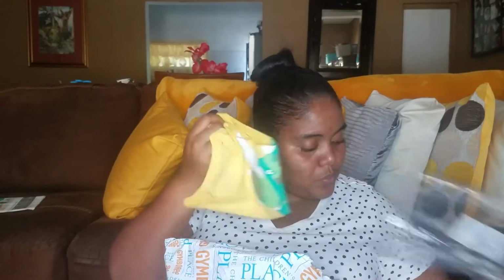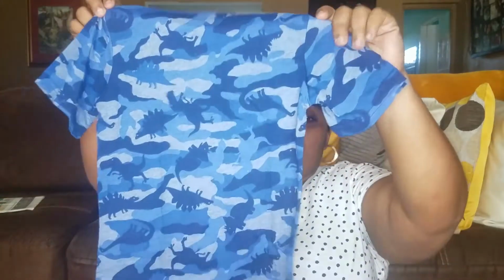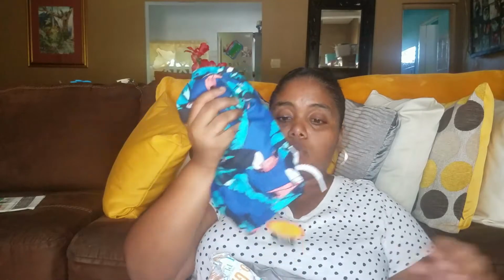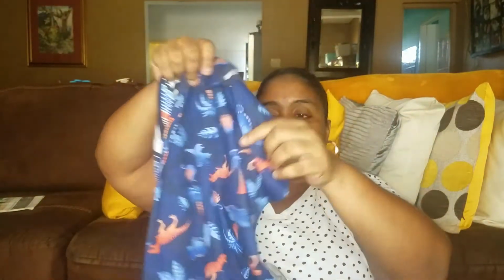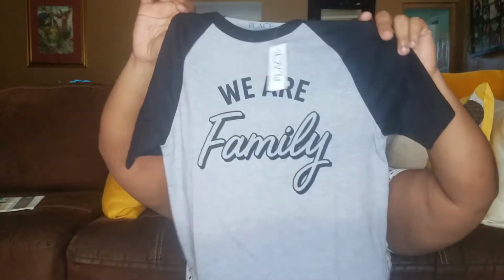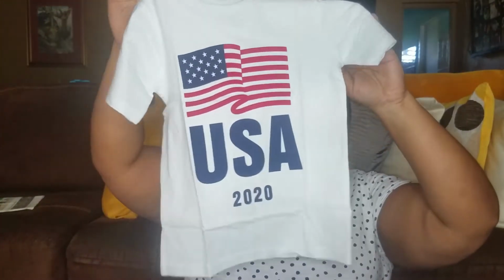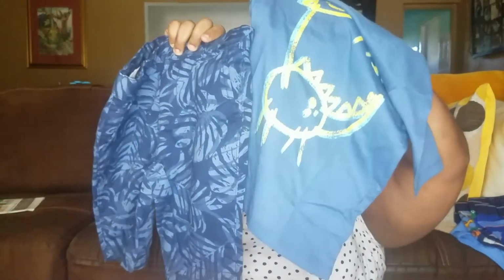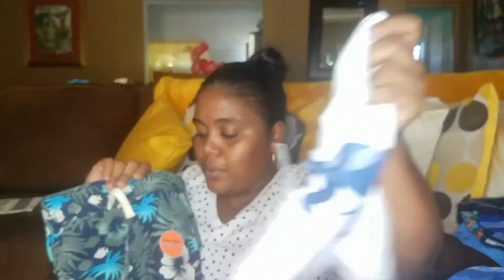BOYS SUMMER CLOTHING HAUL | THE CHILDREN'S PLACE | AFFORDABLE KIDS CLOTHING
I got all of these for a steal Children's Place.

Road to 5k⭐️⭐️⭐️ remember to subscribe, like comment turn on the post notification bell to keep posted we love you guys❤️❤️❤️❤️❤️❤️ Please follow our social media accounts to stay updated with us thankyou